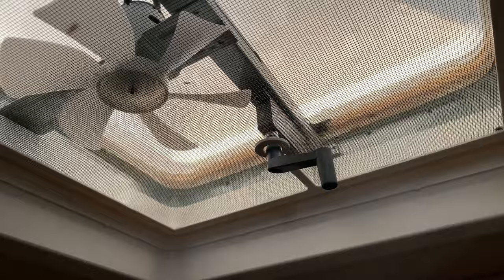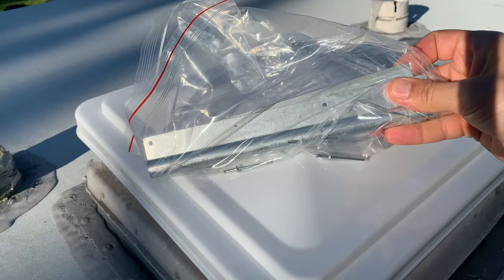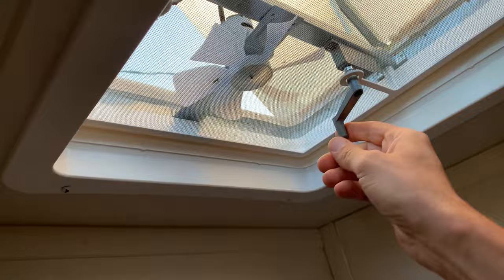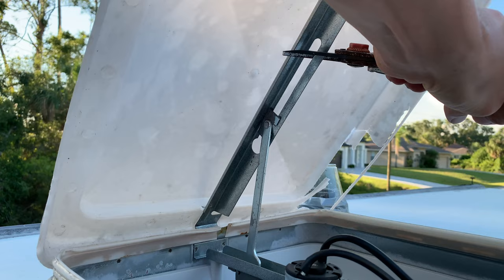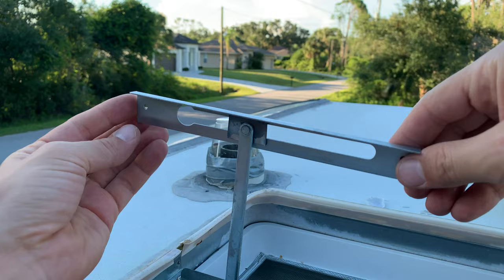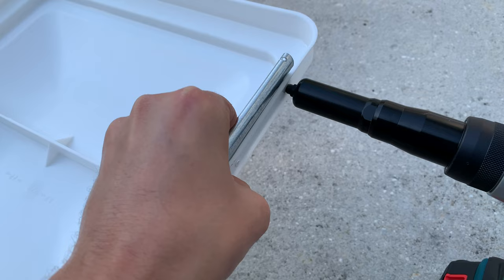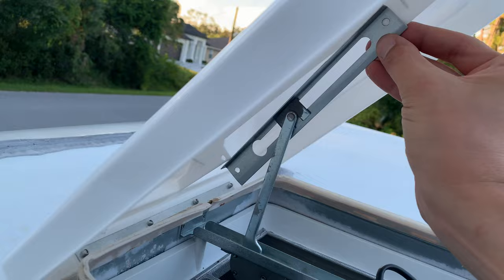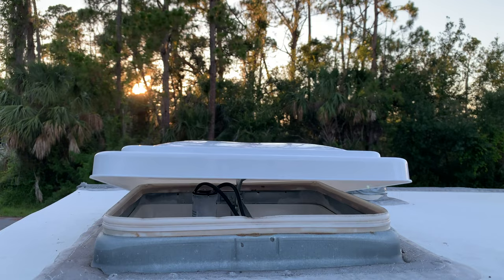(Easiest method) RV roof vent cover replacement - no disassembly necessary.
You can find parts and tools used in this video here:
Vent cover
Riveting tool